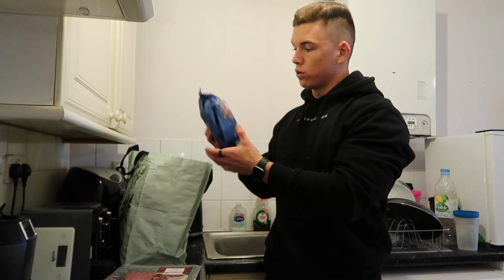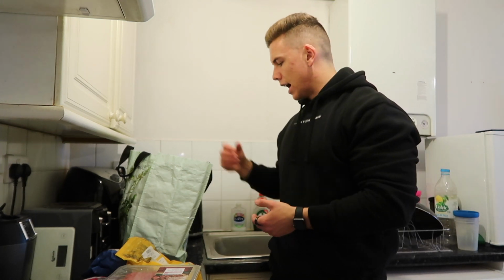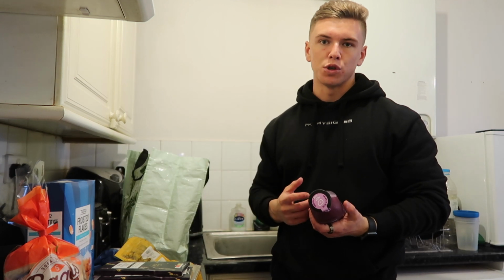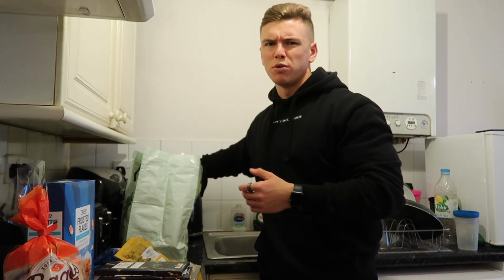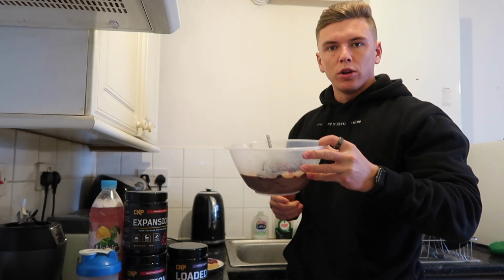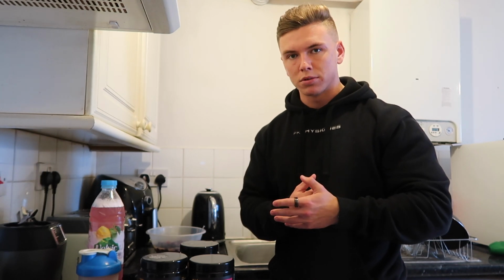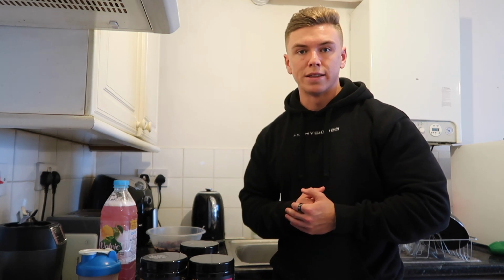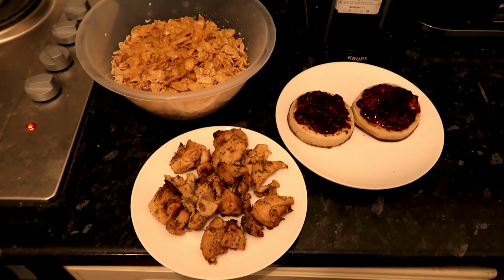FULL DAY OF EATING | OFF-SEASON DIET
In this video, I take you through an off-season full day of eating on an upper body training day. Enjoy!

Online Coaching Available, come join the FK Physiques team! Application form